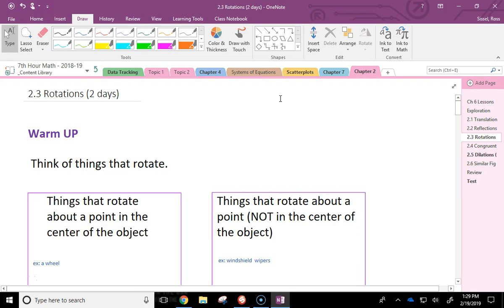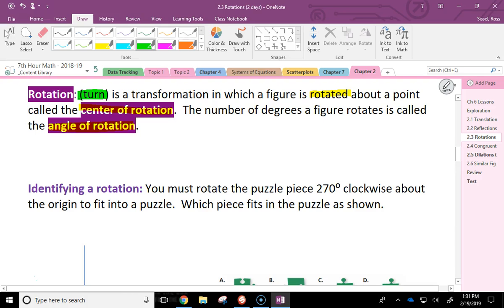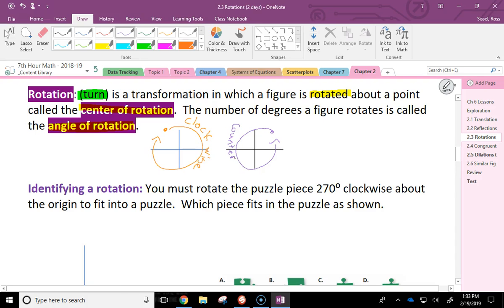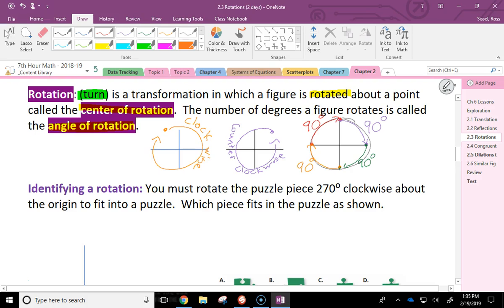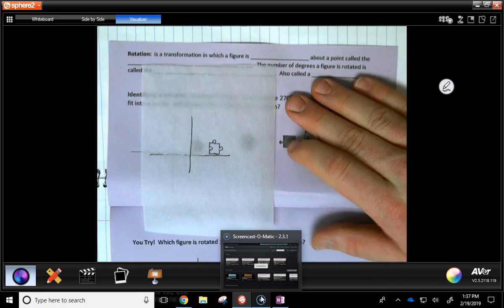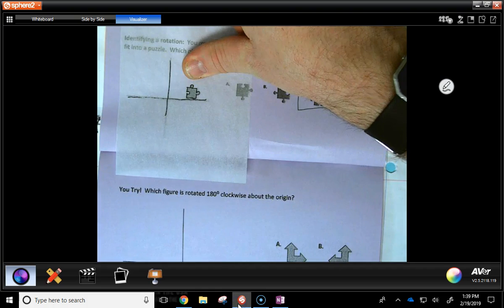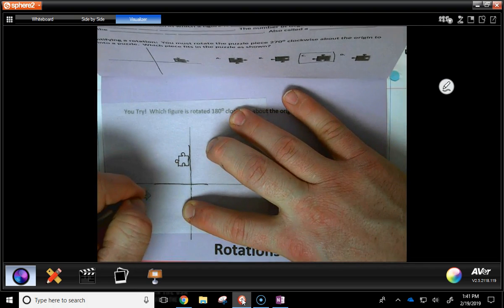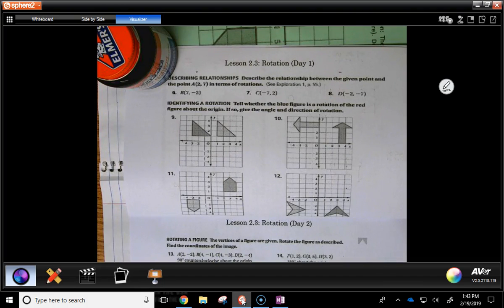7th Hour Lesson 2 3 Rotations